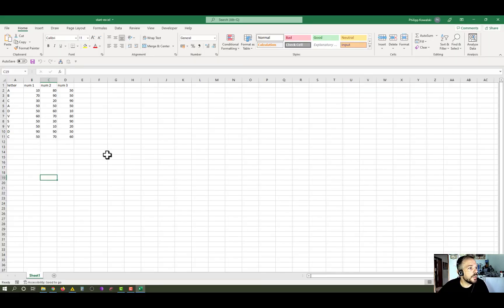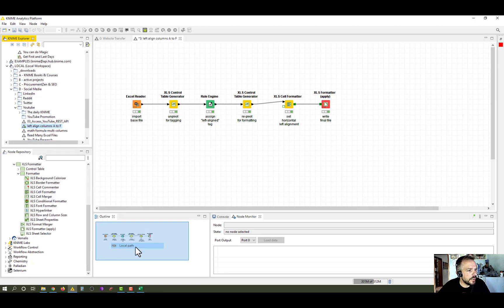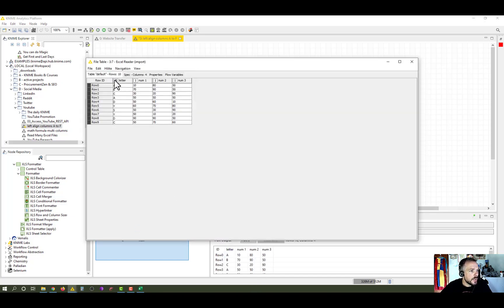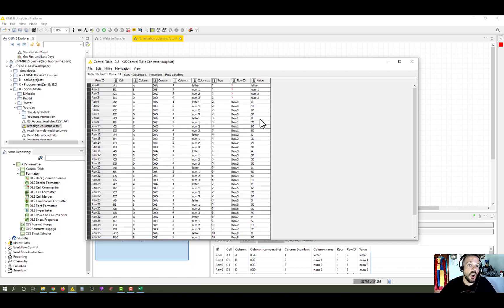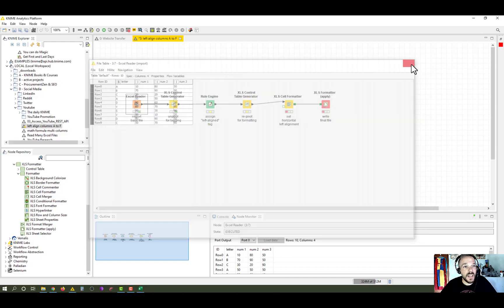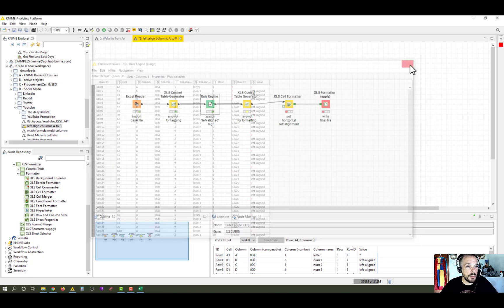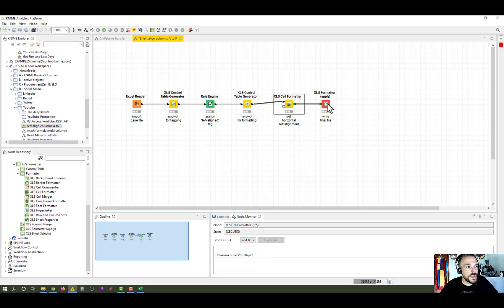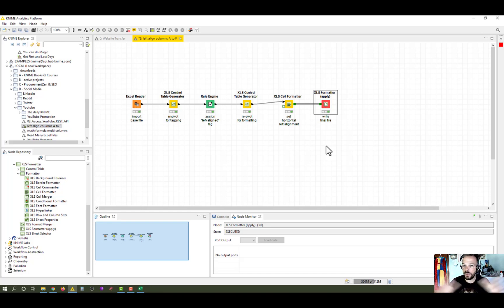KNIME Workflow Tutorial: left align columns with XLS Formatter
This video is a response to Gordon's question on my KNIME Forum video. There the question was asked how to left-align columns in KNIME.